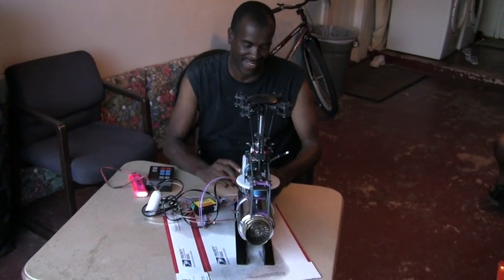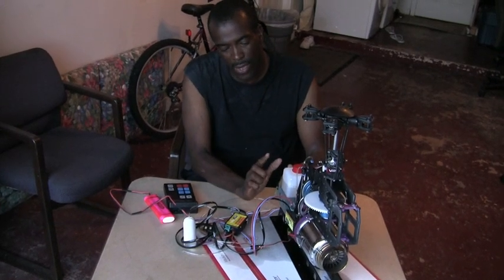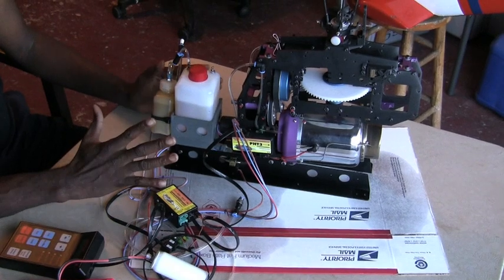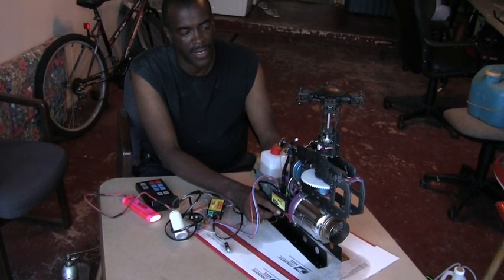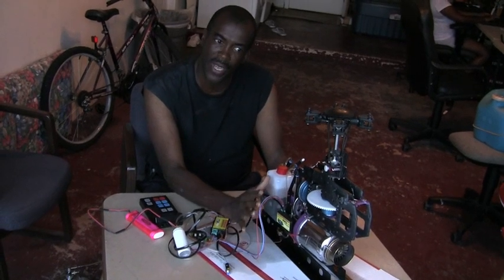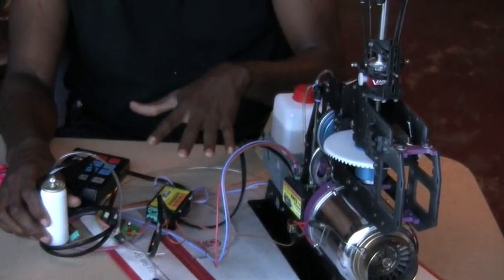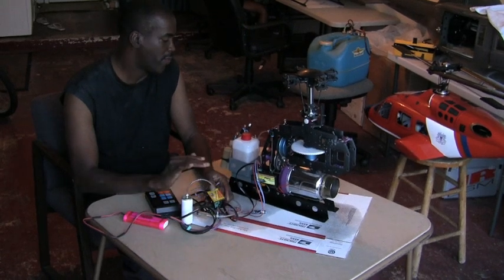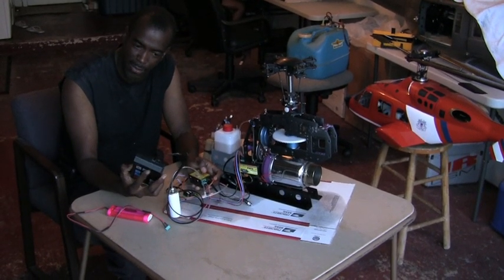Jetcat model P3 proper set up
Have easy access to your engine when you need to do maintenance.